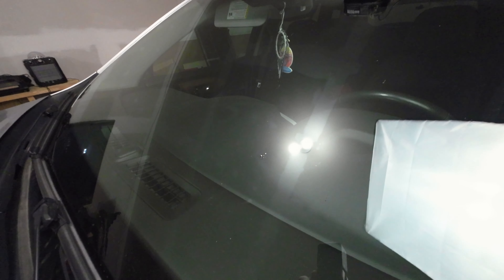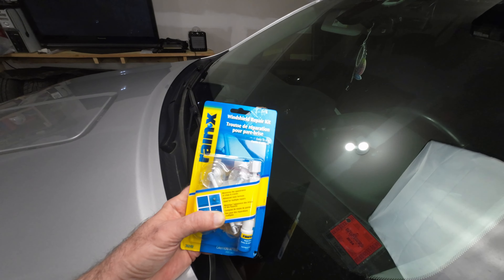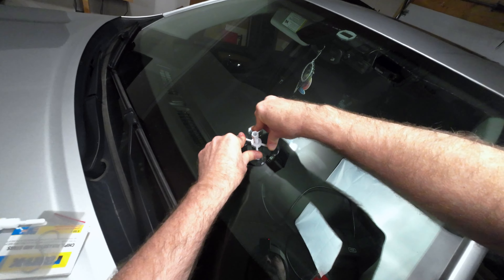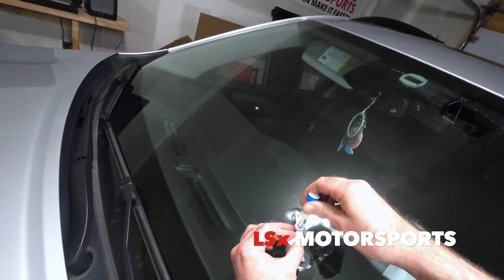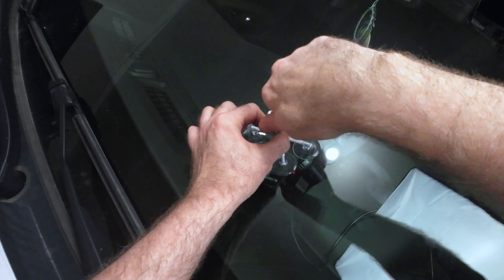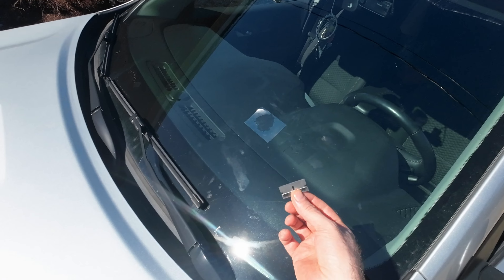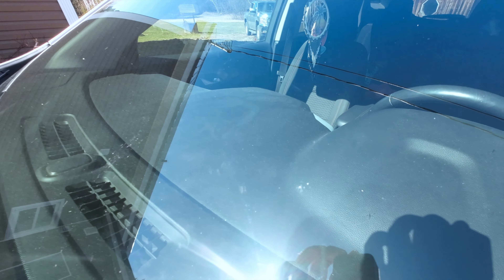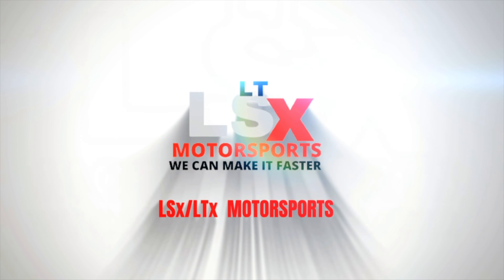Save Money and fix it yourself- Rain-X Windshield Repair Kit - How to repair your own windshield.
In this video I use Rain-X windshield repair kit to fix a recent rock chip on the windshield of this 2018 GMC Terrain.
LSx Motorsports